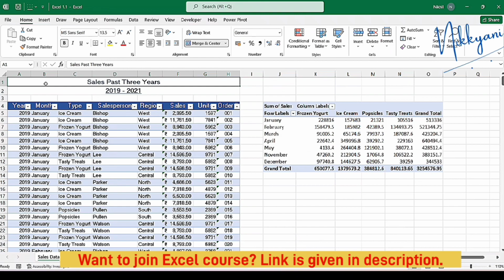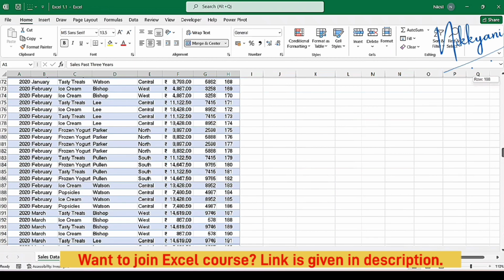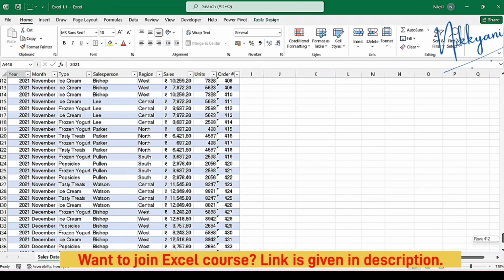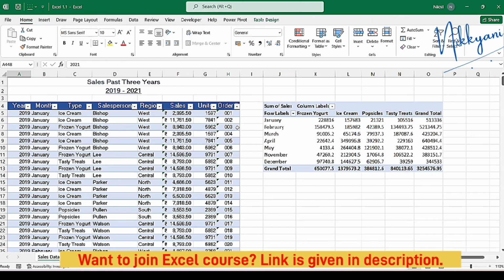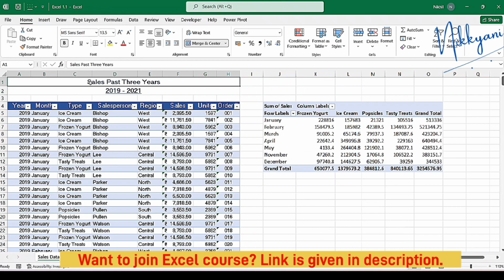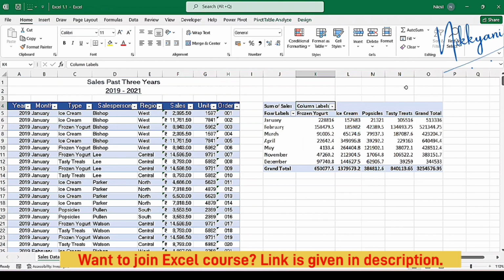Meaning & definition of PivotTable | Discount code for course is in description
In this video I am going to explain what is PivotTable? , Meaning & Definition of PivotTable.